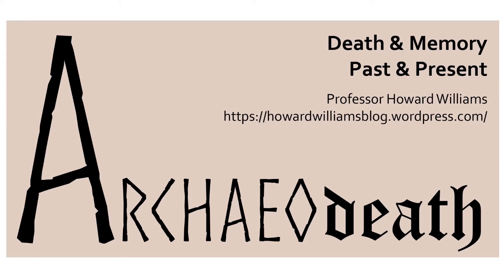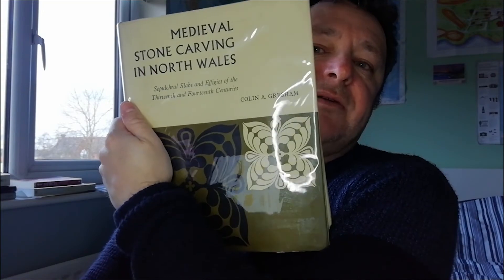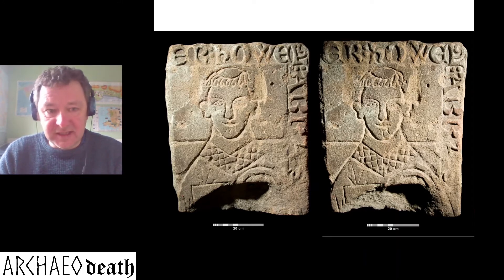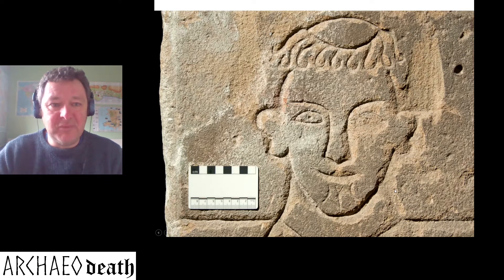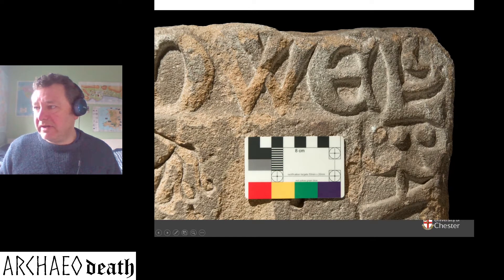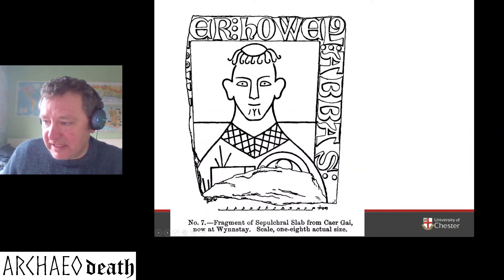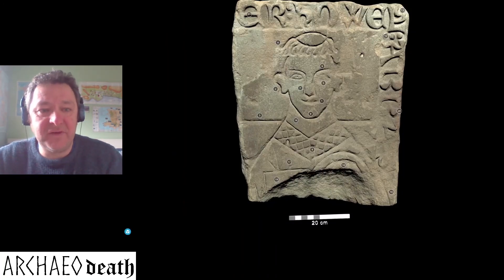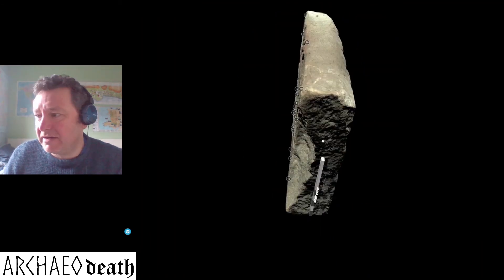The Mystery of the Smiling Abbot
Who was the Smiling Abbot? Follow this journey of rediscovery investigating a semi-effigial grave-slab revealing the face of a Welsh medieval abbot in high-definition for the first time! Meet Abbot Howell of Valle Crucis Abbey!

Here's the link to the peer-reviewed academic publication in the Archaeological Journal